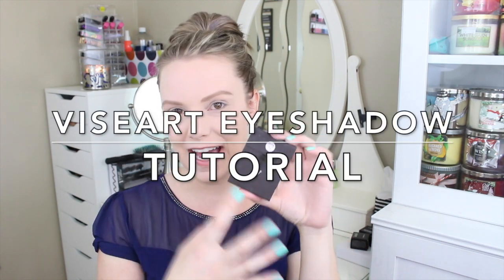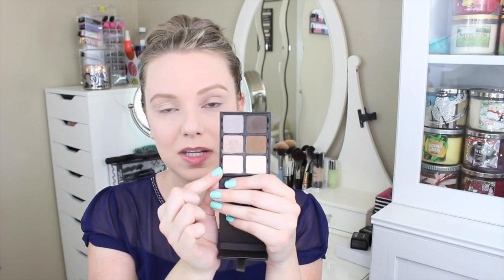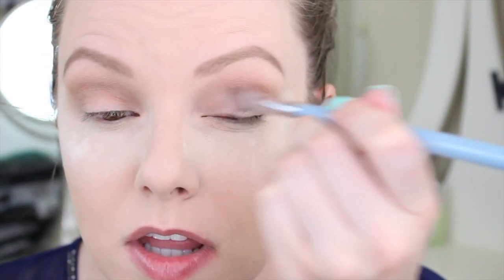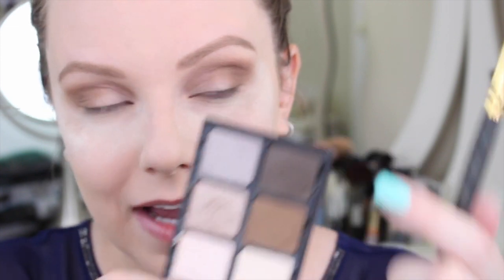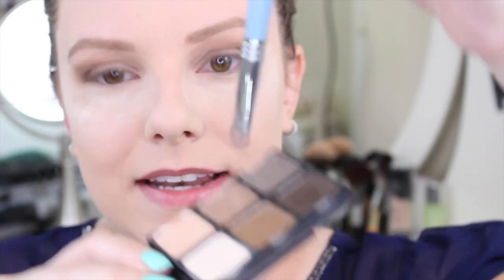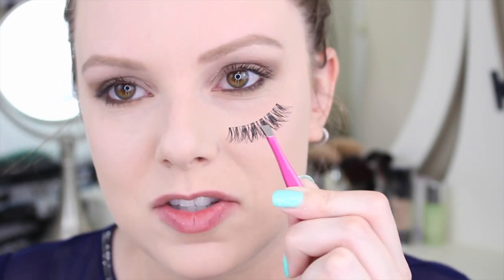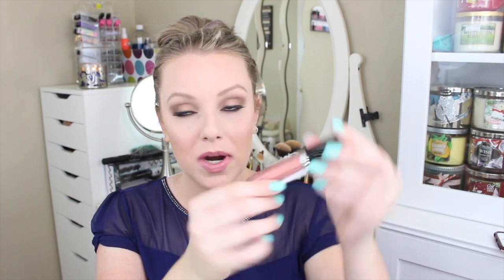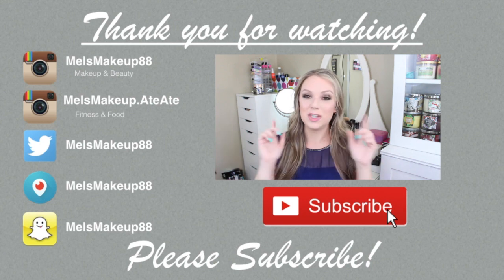Makeup Tutorial | Viseart Palette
Products Used In This Tutorial:
Viseart Mini Eye Shadow Palette - Cashmere
Lorac Pro Matte Palette
Ardency Inn Modster Eyeliner Pencil - Coffee
Benefit Roller Lash Mascara
Ardell Studio Effects Lashes
Ardell Lash Grip Glue
Too Faced Milk Chocolate Soleil
Tarte Contour Palette
Tarte Naughty Nude Blush - Seduced
Tarte Exposed Highliter
Bite Beauty Lipstick - Vouvray
Marc Jacobs Lip Gloss - Pretty Thang